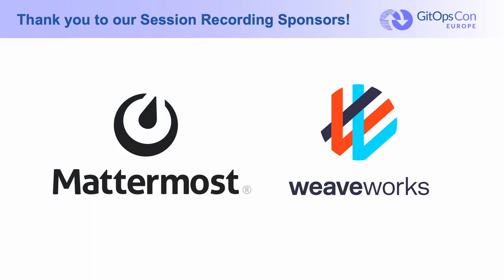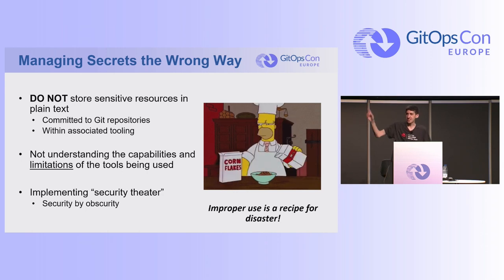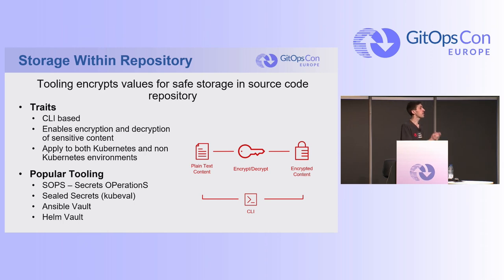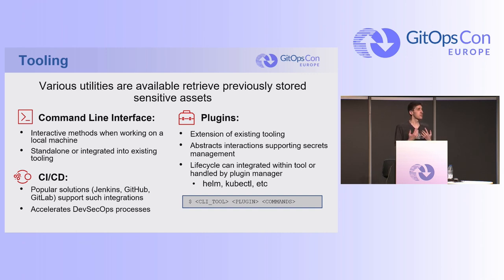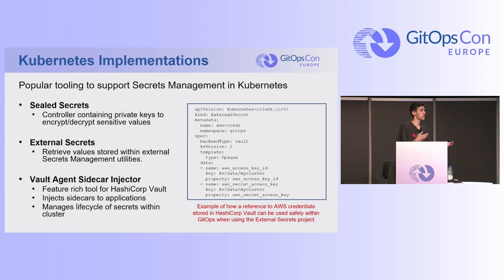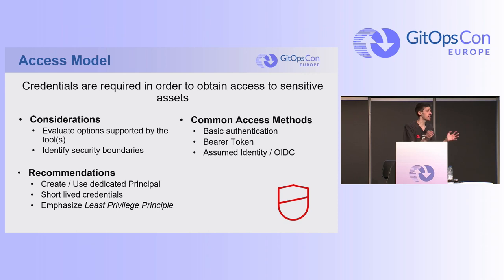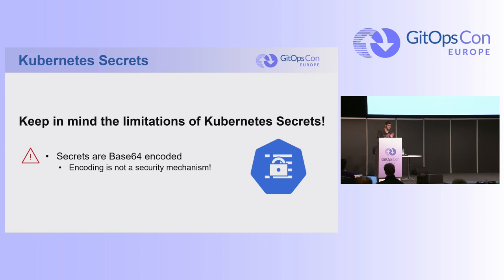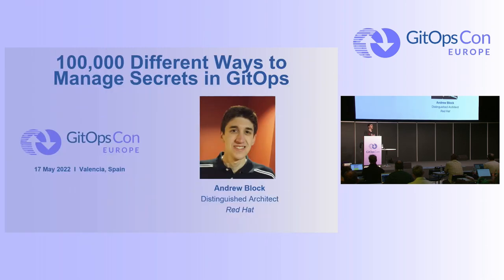100,000 Different Ways to Manage Secrets in GitOps - Andrew Block, Red Hat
100,000 Different Ways to Manage Secrets in GitOps - Andrew Block, Red Hat

Any GitOps implementation involves managing a wide range of resources. Sooner rather than later, there will become a need to manage sensitive assets, such as passwords or tokens. So, how can these types of assets be handled appropriately so that they are not visible in plain text when stored in a Git repository? Secrets management is a prevalent topic in the cloud native ecosystem and given its importance, tools and frameworks have been developed that can be applied to not only the content itself, but also within GitOps engines. Understanding where, how and when they can be used could make all the difference when employing proper security measures while implementing a GitOps solution. Attendees will learn: * Tools for detecting the presence of sensitive assets within Git repositories * Strategies for encrypting data at rest * Integrations with purpose built secrets management engines * How sensitive assets can be stored and used when working with public cloud providers * The mechanisms for which GitOps engines can aid in the management of sensitive resources Upon completion, attendees will no longer have an excuse to leave sensitive assets unprotected again!